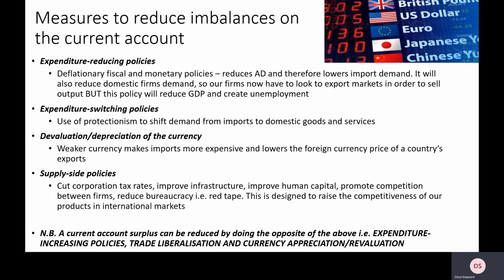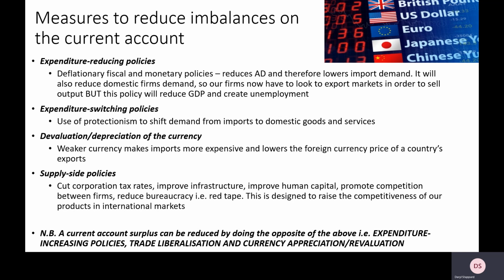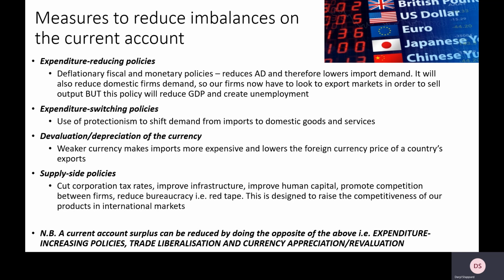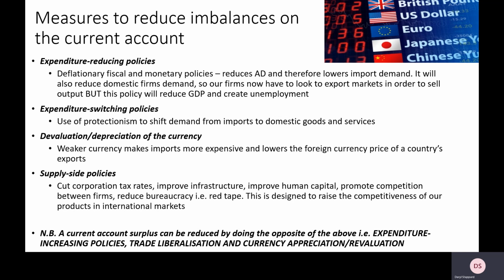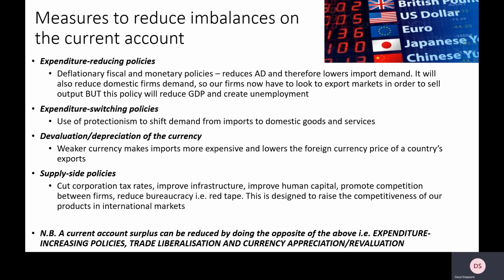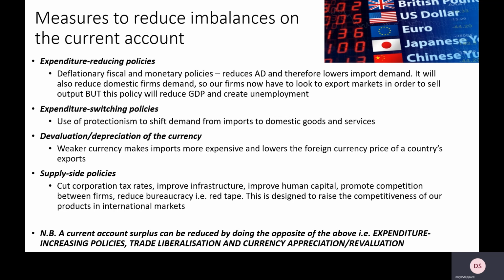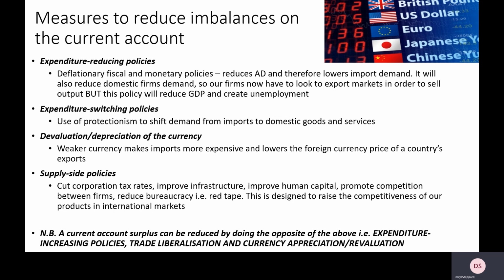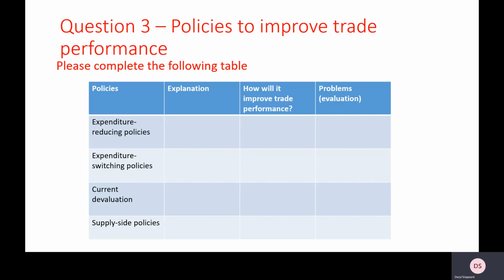Balance of Payments (2)